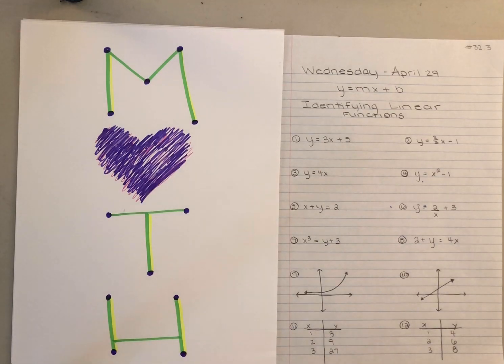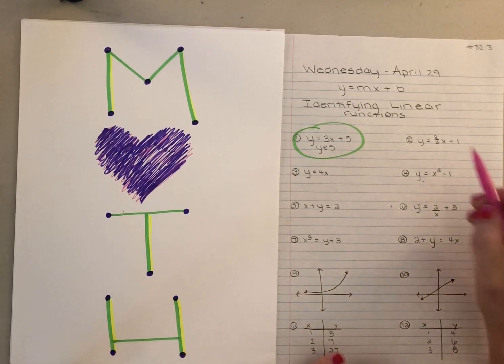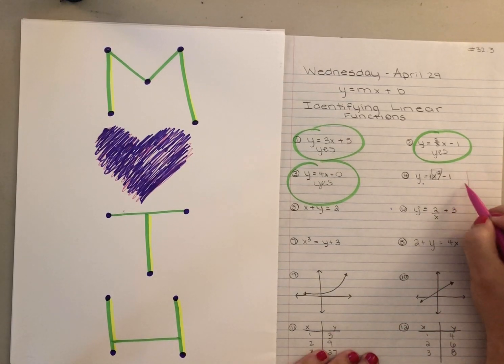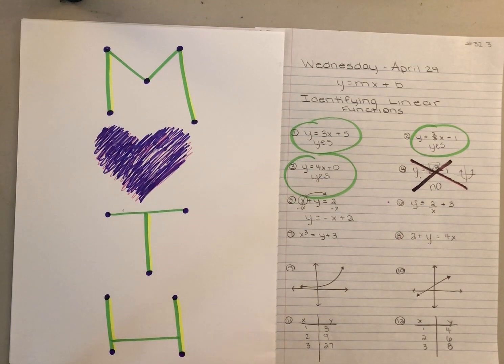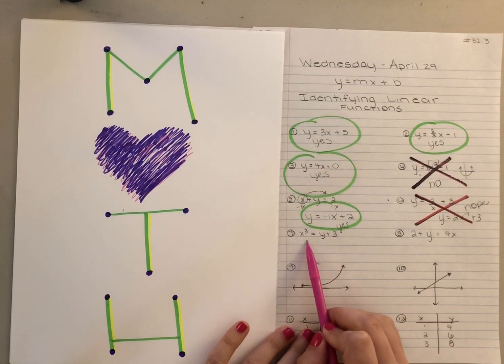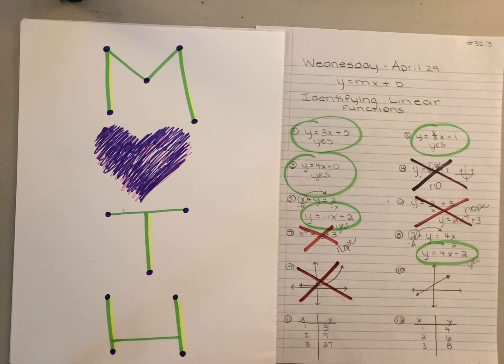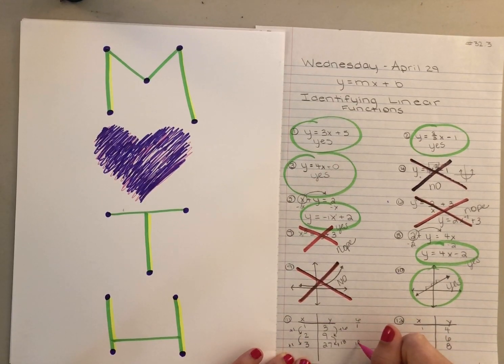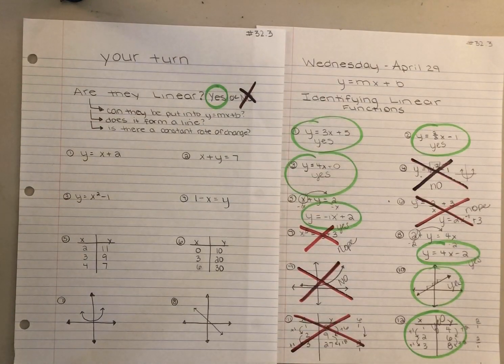Lesson #32.3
Identifying Linear Functions